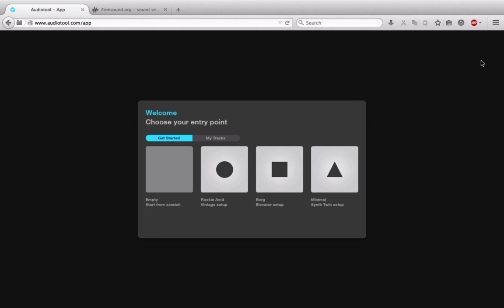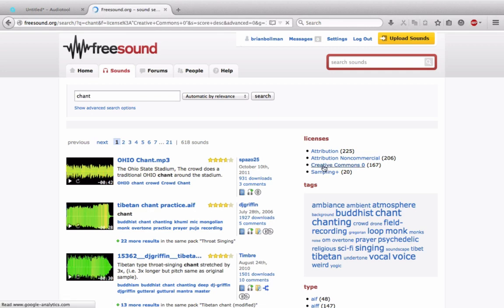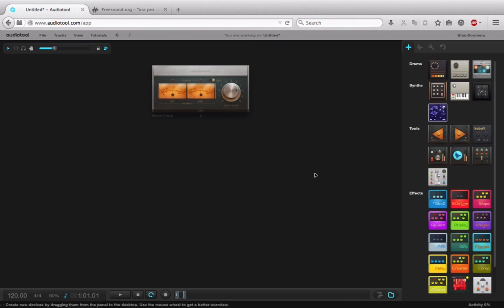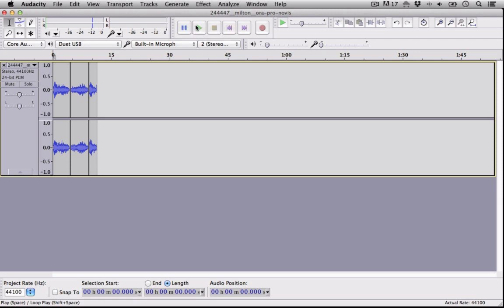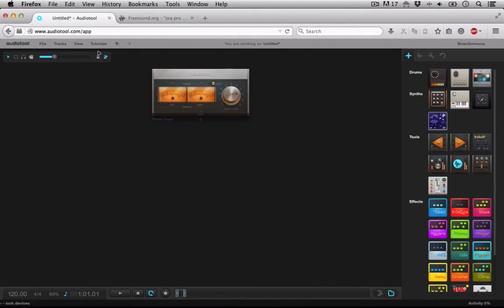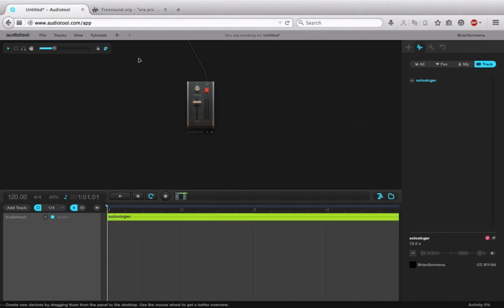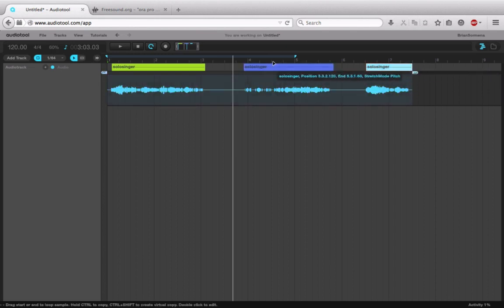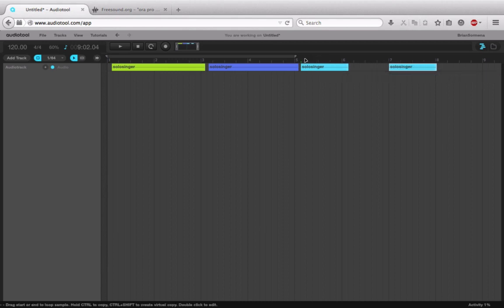Audiotool - Downloading, Cleaning, and Importing Samples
The focus of a lot of these videos is on what Audiotool does differently from Soundation. The first big difference is the ability to import your own samples into the program to work with. In this video we use the fantastic resource Freesound to find a sample, then use Audacity to clean it up (convert to mp3 if necessary), and finally we the load the sample into the program and use an audio track to play it back.